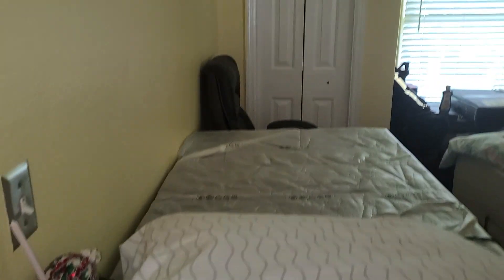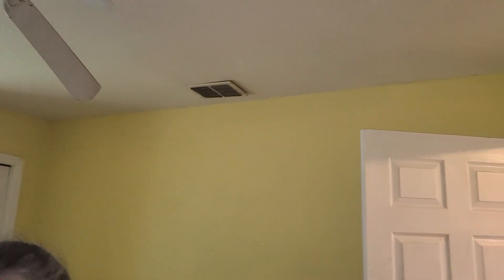November 9, 2020